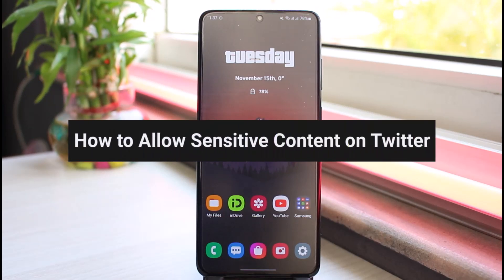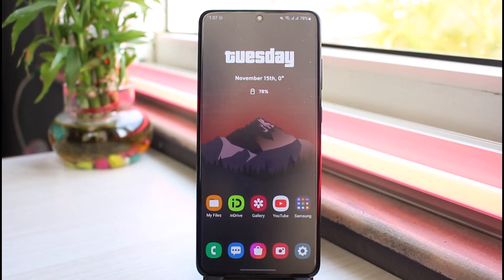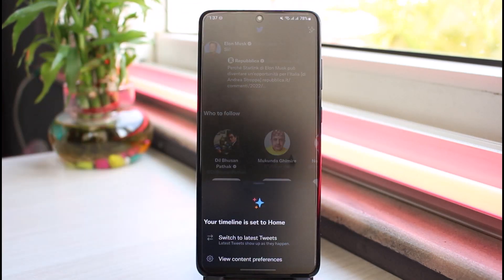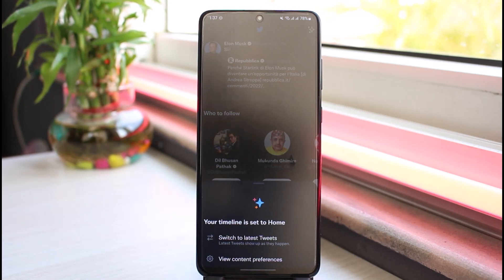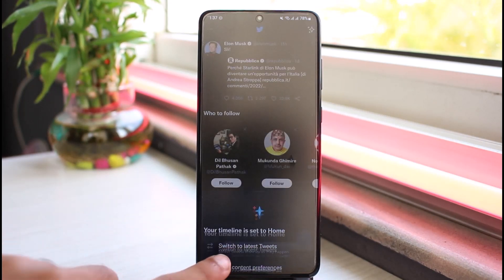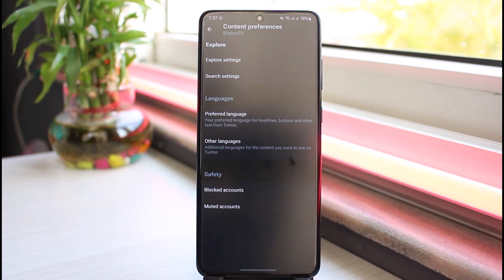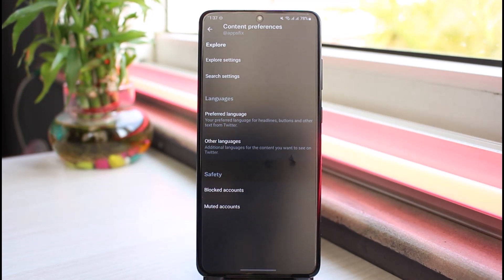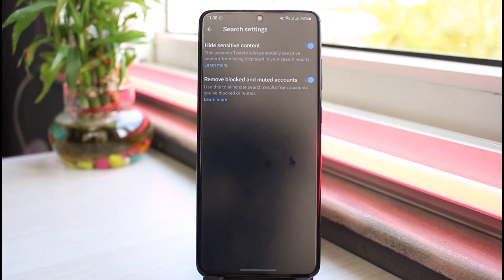How to Allow Sensitive Content on Twitter | 2023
In this video, I will guide you on How to Allow Sensitive Content on Twitter.